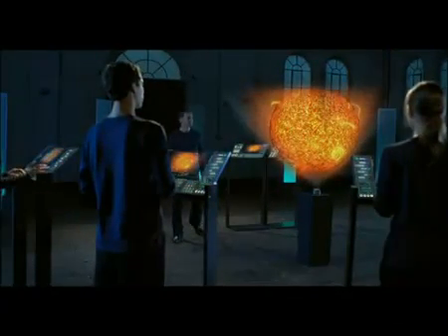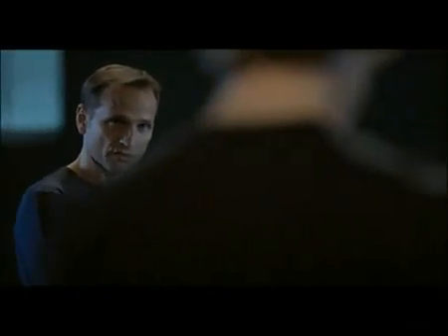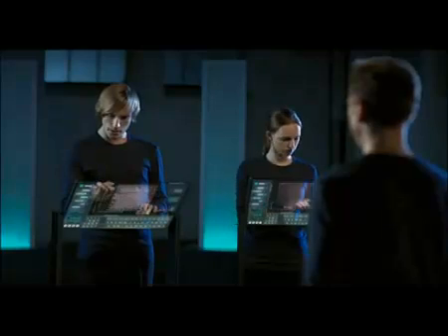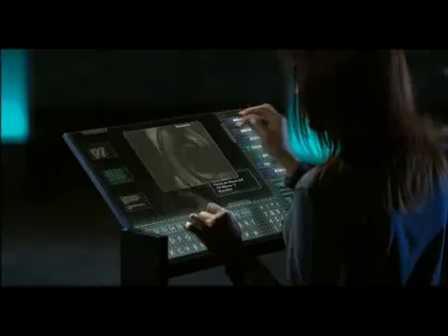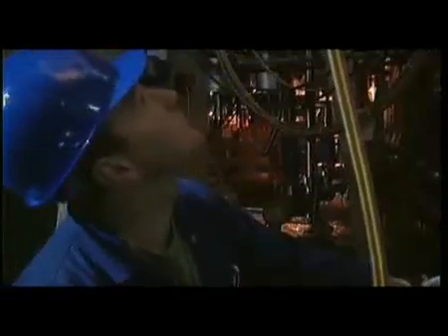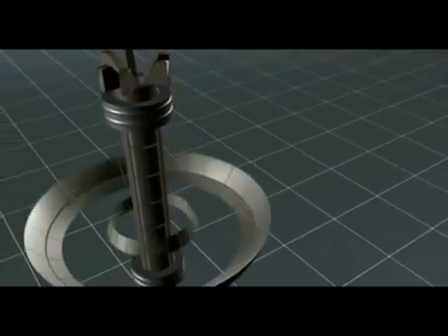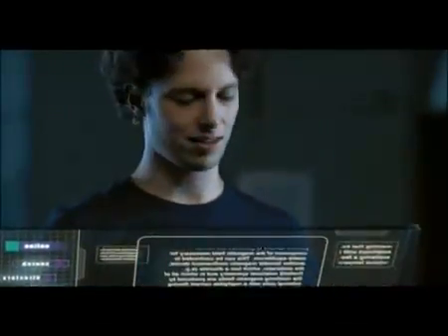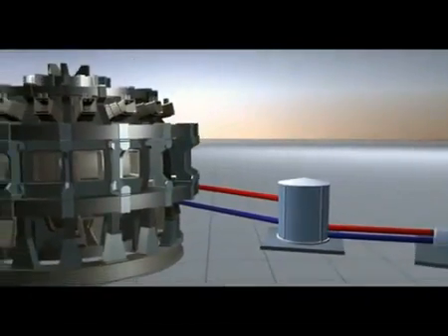Energy Of The Future: Nuclear Fusion Research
... Energy of The Future: Nuclear Fusion Research (EFDA-JET).

The video "Energy of the Future - Fusion 2100" by the Max Planck Institute of Plasma Physics on behalf of the European Fusion Development Agreement-Joint European Torus (EFDA-JET)

How will a fusion power plant work? At what stage is fusion research today? The film gives an entertaining and informative nine-minutes account in which a school class in 2100 reenacts the development of fusion energy.

EFDA-JET - the world's largest nuclear fusion research facility!

JET's unique features allow us to explore the unknown; to investigate fusion's potential as a safe, clean, and virtually limitless energy source for future generations. Situated at Culham in the UK, the Joint European Torus is run as a collaboration between all European fusion organisations and with the participation of scientists from around the globe.

JET, the Joint European Torus, is situated at the Culham Science Centre, Oxfordshire, UK. It is collectively used by EURATOM Associations from more than 20 European countries.

The JET device is currently the world's largest Tokamak. The JET facilities include plasma heating systems capable of delivering up to 30 MW of power, an Active Gas Handling System and a Beryllium Handling Facility providing JET with a unique Tritium and Beryllium capability, respectively.

Over the next few years JET's technical capabilities will be significantly enhanced in order to optimally support ITER's final detail design and in preparation for exploiting ITER.

The European Fusion Development Agreement (EFDA) was established to provide a framework for magnetic confinement controlled thermonuclear fusion research and development within the European Union.

Fusion Basics: Nuclear reactions are capable of releasing huge quantities of energy. Such reactions can be achieved either by the nuclear fission (splitting) of elements of high atomic number or by the nuclear fusion (joining) of elements with low atomic number. In astrophysics, fusion reactions power the stars and produce all but the lightest elements.

The most efficient reaction to utilise fusion o earth is the DT fusion reaction in which nuclei of the two Hydrogen isotopes Deuterium (D) and Tritium (T) are forced together to overcome the rejection due to their electric charge and to allow them to fuse due to the strong nuclear binding force between them. The product of this reaction is a Helium nucleus and a neutron, both with very high kinetic energy.

To achieve the temperatures, densities and confinement times required to provoke sufficient fusion reactions, various magnetic confinement devices have been designed and researched. Among these the tokamak is the most highly developed.